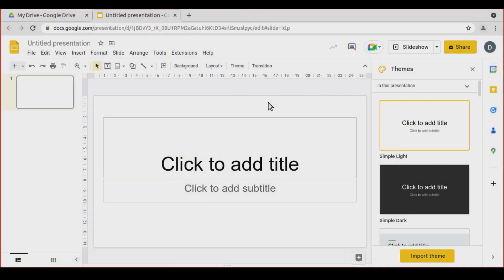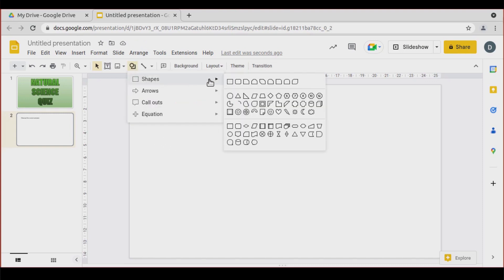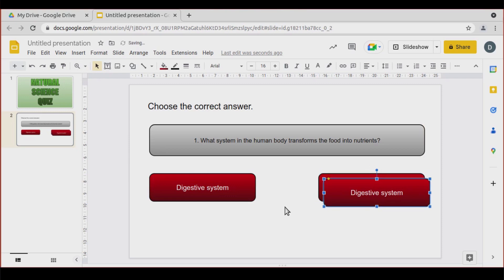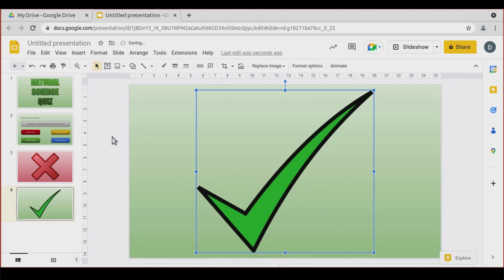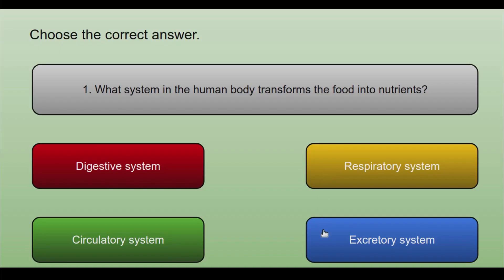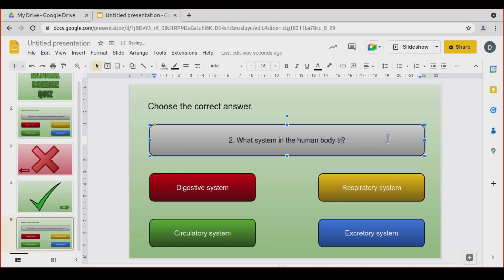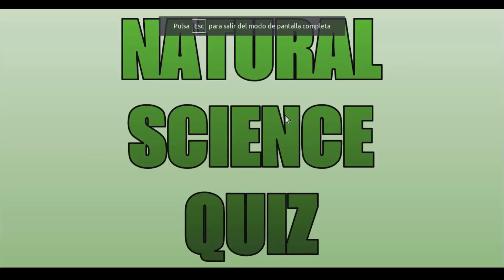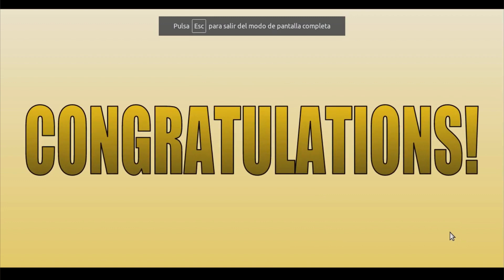How to make a QUIZ in GOOGLE SLIDES | Google Drive | Game | Links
In this video, we explain an easy way on how to create a quiz game by using only Google Slides.